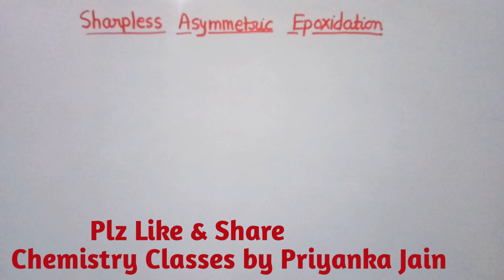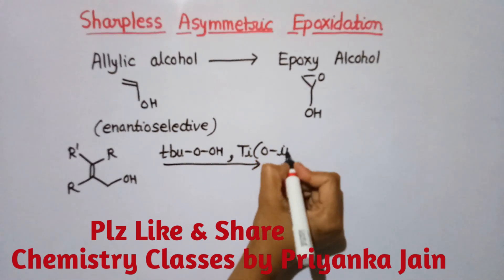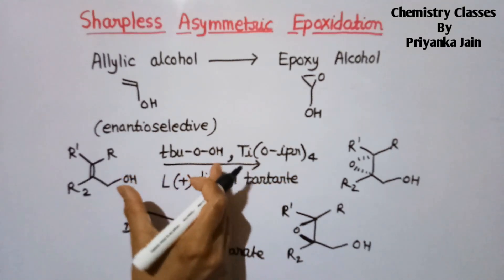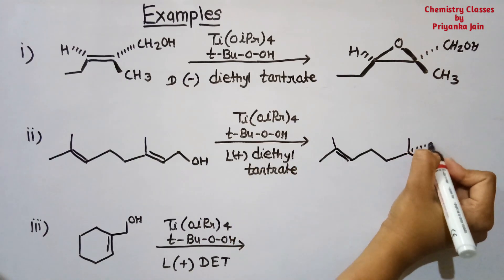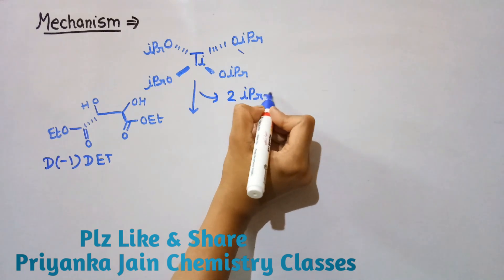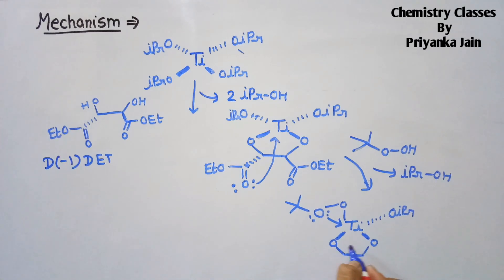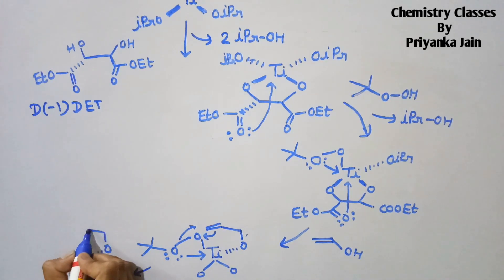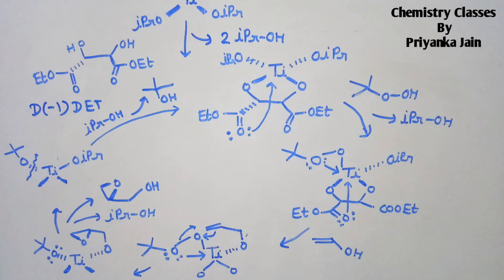Sharpless Asymmetric Epoxidation # Organic Name Reaction Mechanism # with lots of examples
# Sharpless Asymmetric Epoxidation  # Organic name reactions mechanism # Priyanka jain chemistry # csir net chemistry
Pericyclic Reactions , Photochemistry , Surface chemistry , Electrochemistry , Chemical Kinetics , solids , Group theory , Quantum Mechanics , chemistry of transition metals, chemistry of P - block elements , Organometallics , Solutions of csir-net & gate